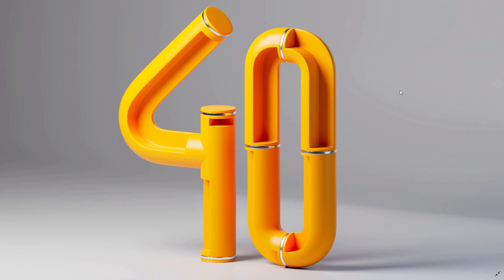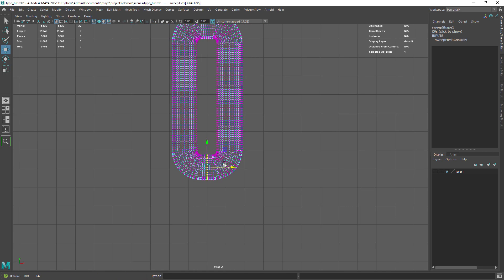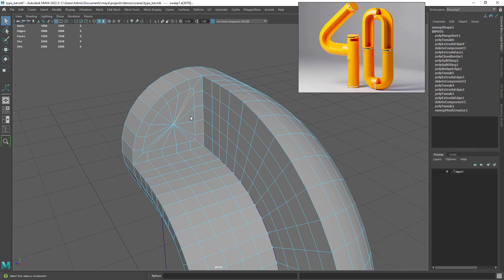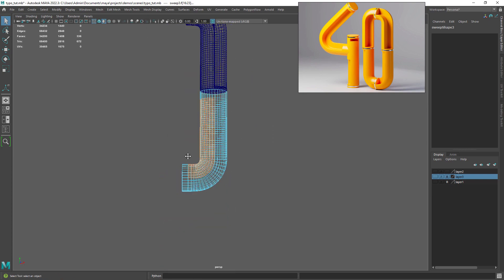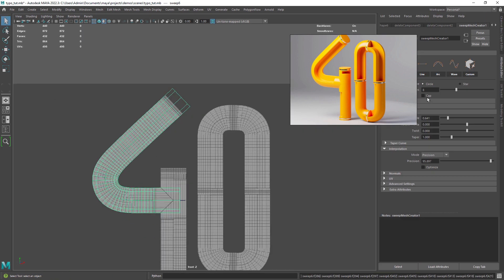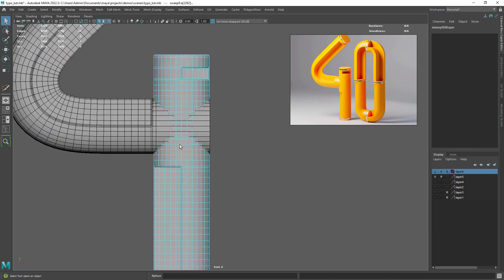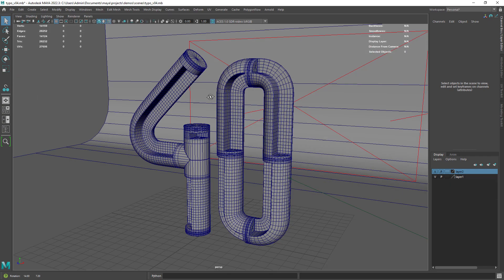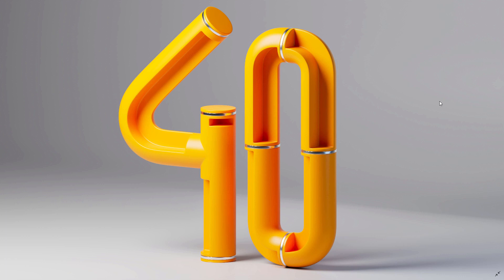How to create Typography in Maya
In this video we're going to be creating typography in Maya, inspired by the great designer Wes, from cream3D.
We'll be going through the modeling till the final render.
You can always follow along with other 3D programs.